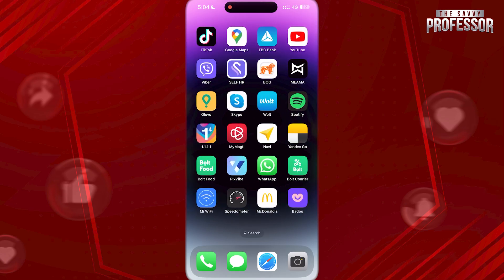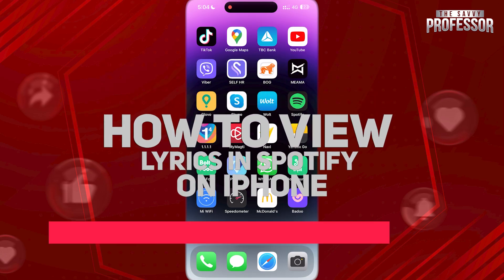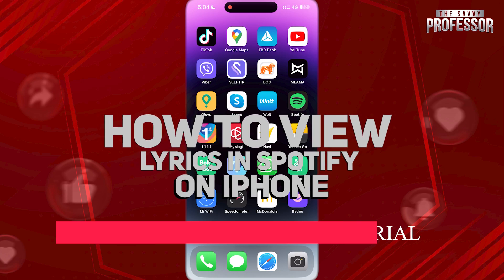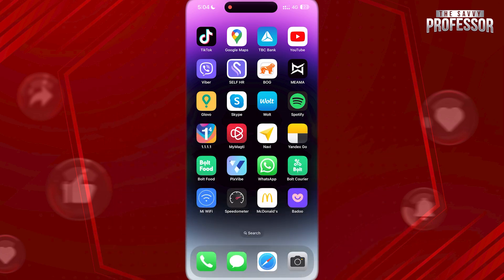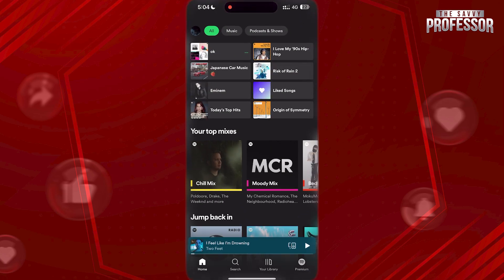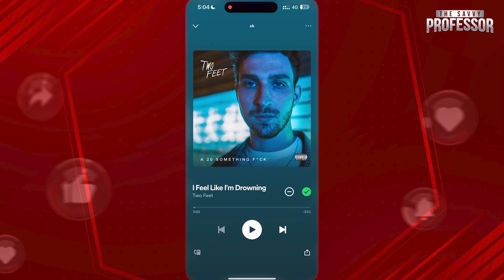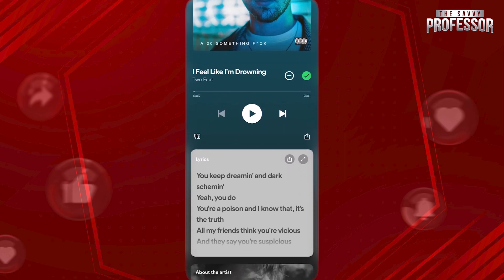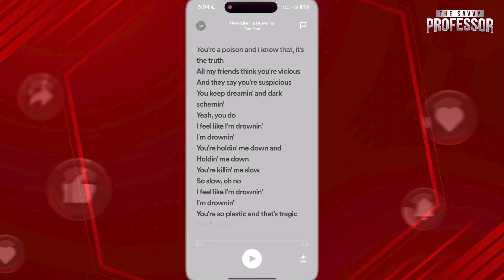How to View Lyrics in Spotify on iPhone (How to See Song Lyrics on Spotify)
How to View Lyrics in Spotify on iPhone (How to See Song Lyrics on Spotify). In this tutorial, you will learn how to view lyrics on Spotify.